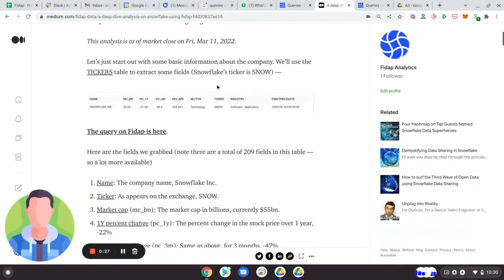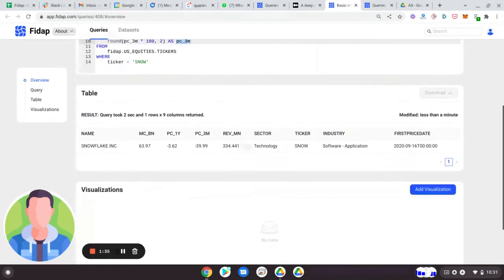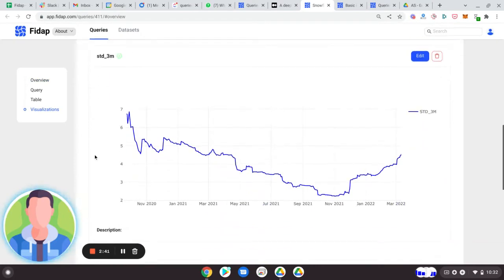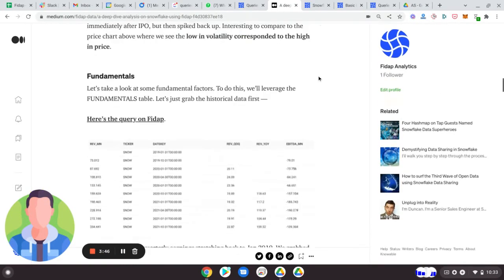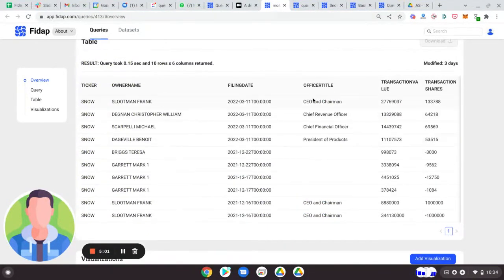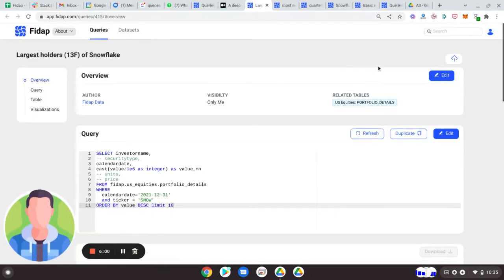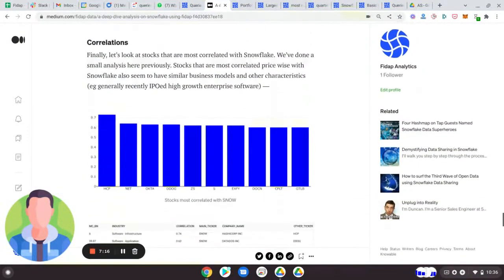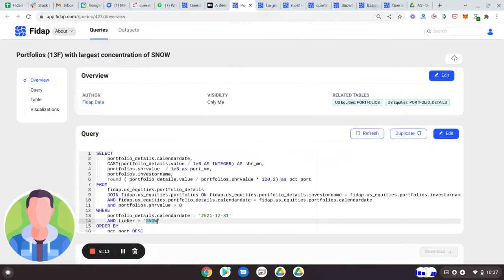A deep dive analysis on Snowflake using Fidap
We go through some custom analysis using Fidap, including -

 - high level statistics
 - price and volatility history
 - fundamentals
 - insider transactions
 - portfolios

We look at Snowflake here, but it's pretty easy to swap out the company for any other.